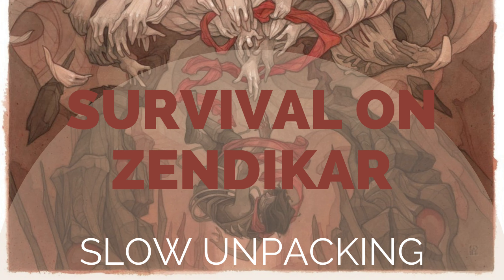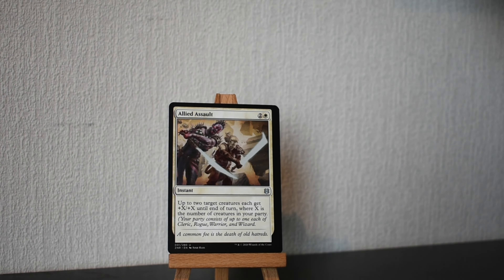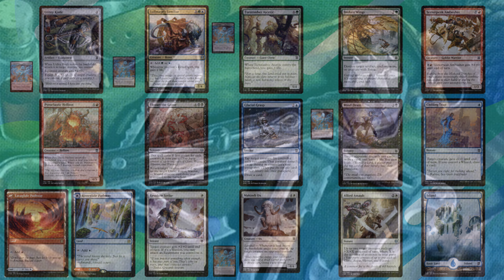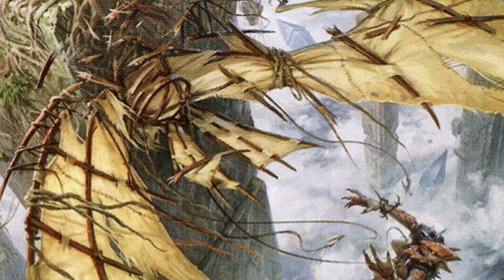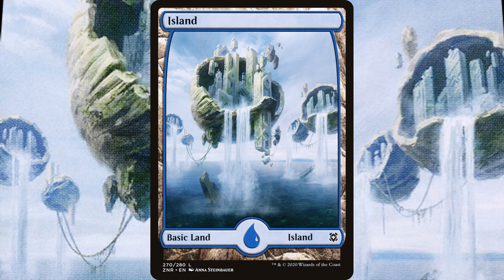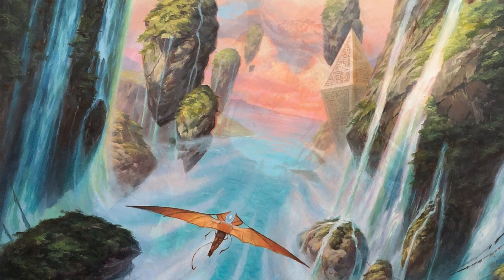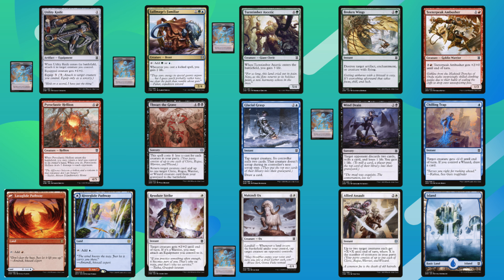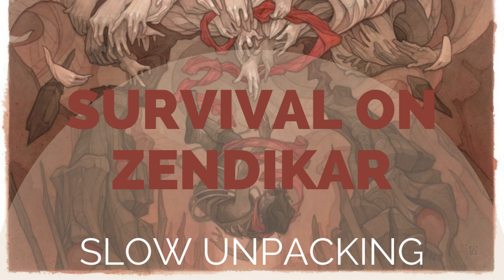Survival on Zendikar Zendikar Flavor Unpacking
Today we do our second changed format of unpacking a pack of Zendikar Rising. Here we focus on how you could survive on the harsh plane of Zendikar. If you could do so at all.